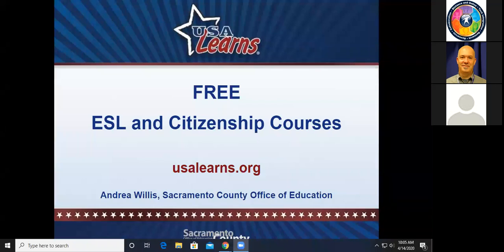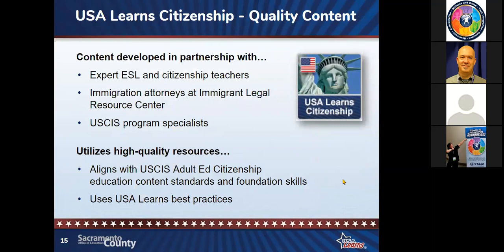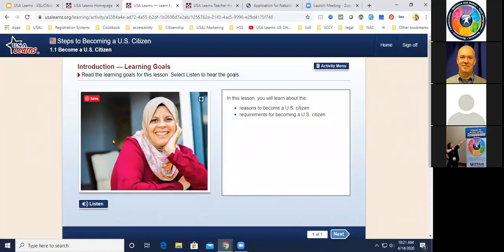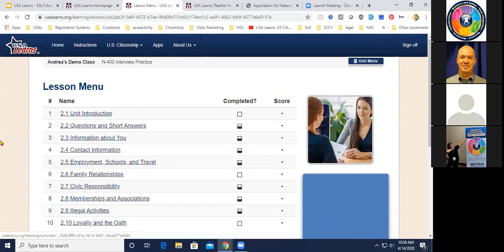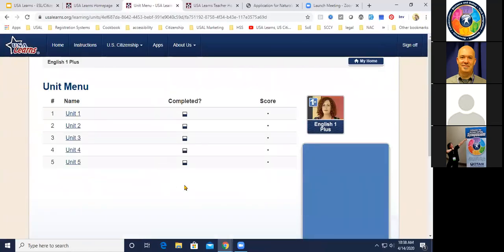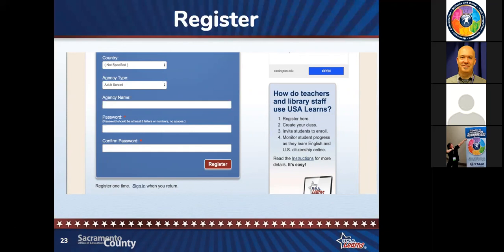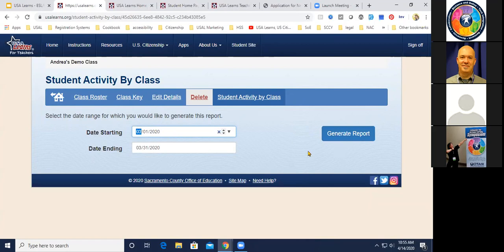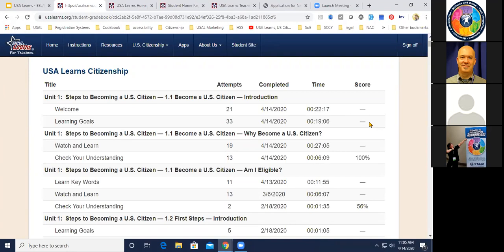USA Learns: Free Online ESL and Citizenship Courses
Are you looking for FREE online ESL and Citizenship courses? USA Learns (usalearns.org) has four English courses - all free! Students can use the site independently or teachers can set up classes to monitor their students’ progress. The English and Citizenship courses use engaging multimedia and interactive activities to teach listening, vocabulary, grammar, spelling, pronunciation, reading, writing, speaking and life skills. The Citizenship course helps students prepare for ALL aspects of the naturalization interview.
This presentation will show how to use the courses as a student AND as a teacher

Presenter: Andrea Willis, Sacramento COE